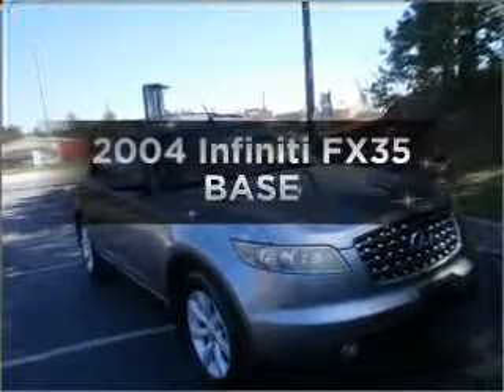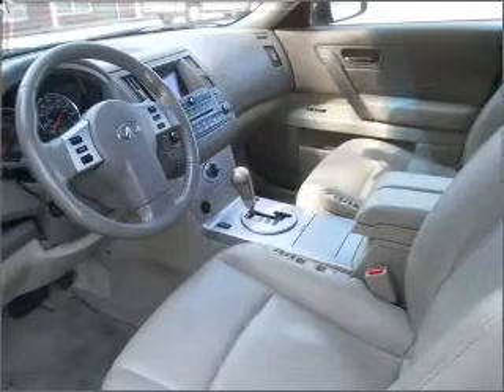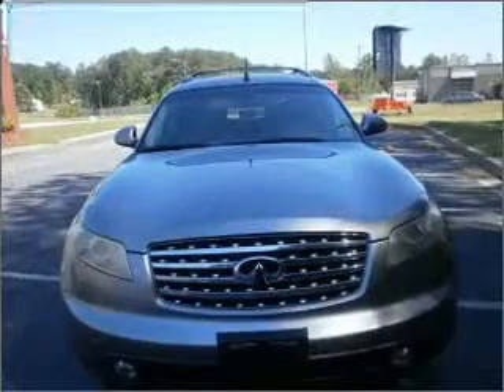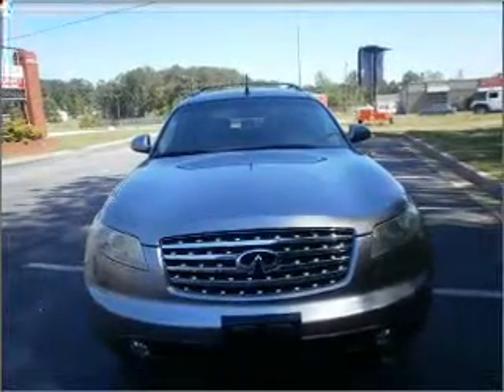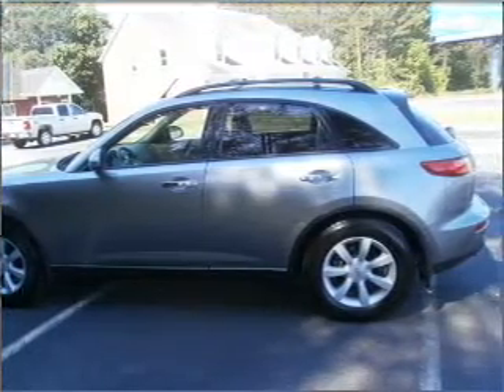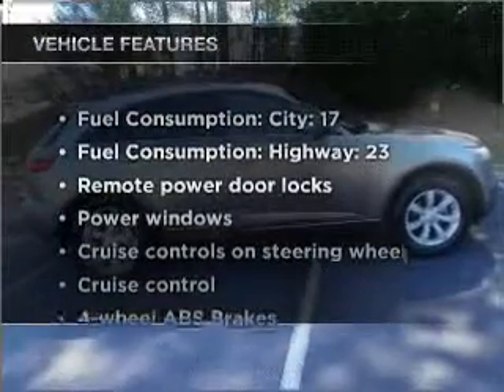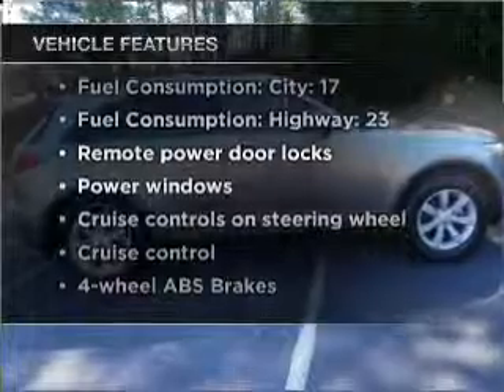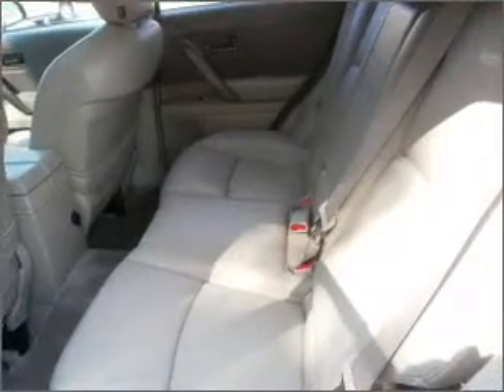2004 Infiniti FX35 - Woodstock GA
Year: 2004
Make: Infiniti
Model: FX35
Trim: BASE
Engine: 3.5 liter 6 cylinder 24 valve
Transmission: 5-Speed Automatic
Color: Gray
Mileage: 115865
Address:
7871 Highway 92